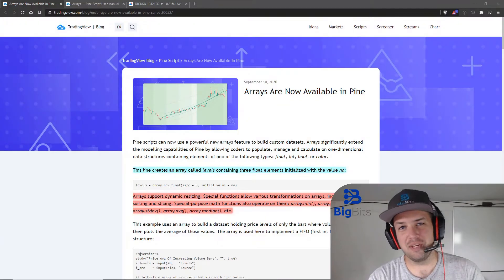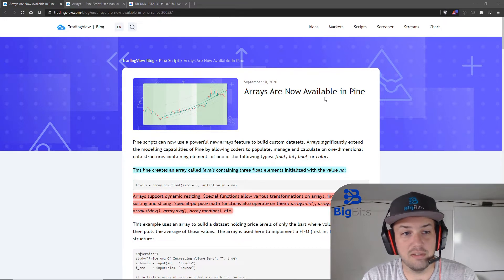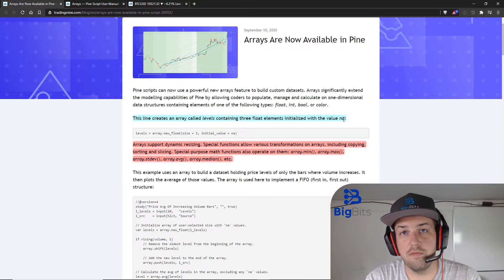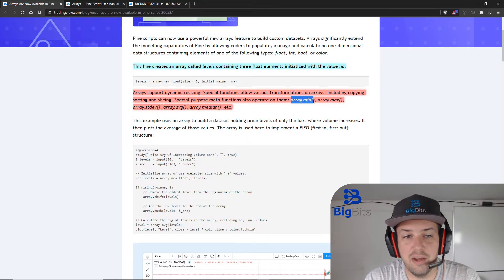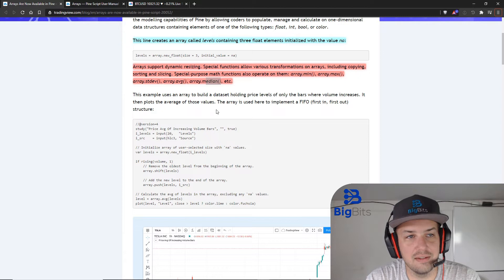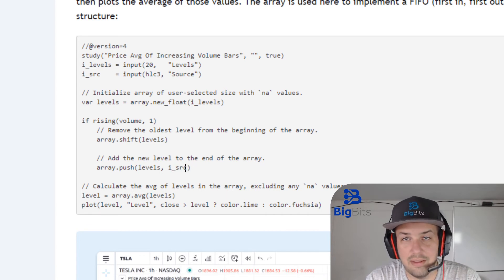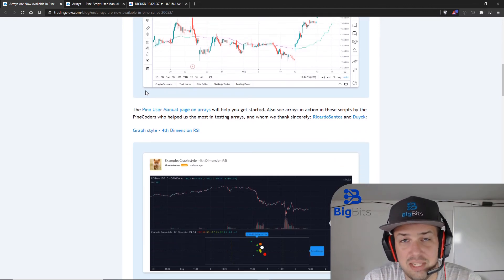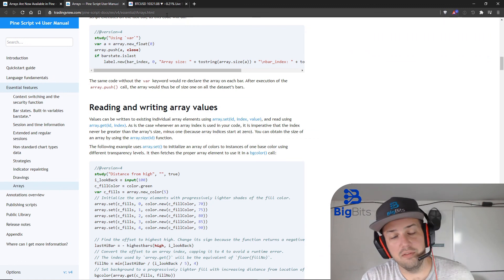Arrays Are Now Available In Pine Script! What's New In TradingView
Arrays Are Now Available In Pine Script! What's New In TradingView: In this TradingView Pine Script Tutorial/TradingView Update, we discuss one of the most important updated ever to the Pine language on TradingView - Arrays.  Arrays are going to change the game and are a huge step forward for the team at TradingView.  With Pine Script it is very easy for even beginners to create their own indicators or strategies that have many other indicators within them.  Once we have completed the script, we can see our results immediately and begin working with more functions, indicators, and strategies.

Social and other public profiles